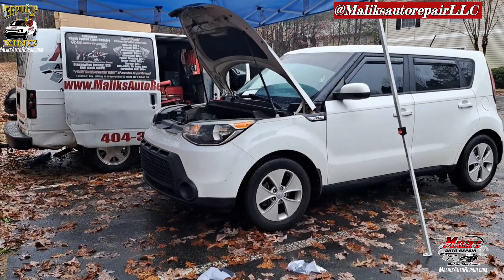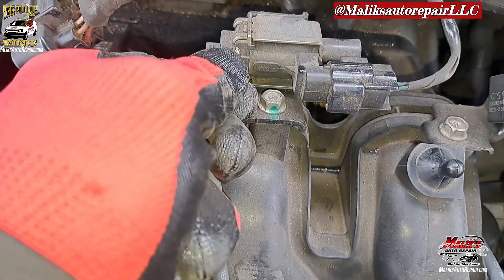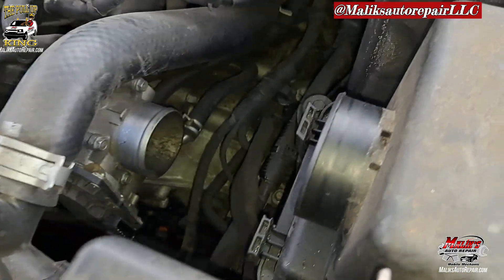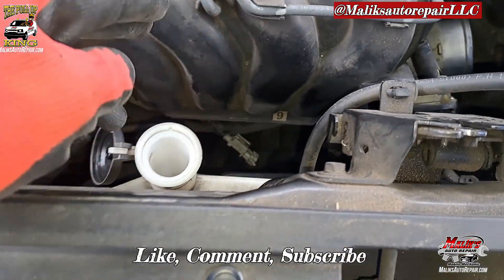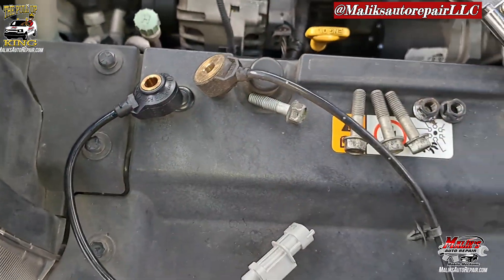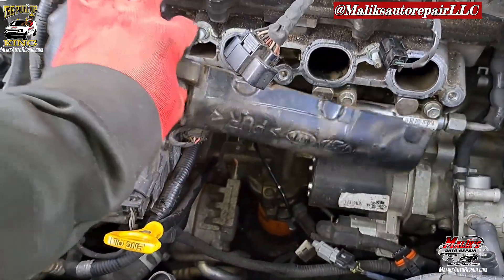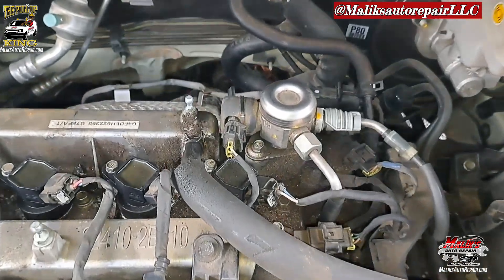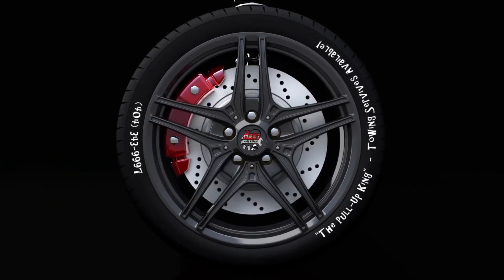CODE P1326-Knock Sensor Detection System | 2015 kIA SOUL | REDUCED POWER | KIA HAS A RECALL ON CODE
Error code P1326 occurs due to vibrations indicating excessive connecting rod bearing wear. You can easily detect them using the KSDS (Knock Sensor Detection System). Since severe engine damage and failure are possible, this device notifies the driver about a preceding phase of bearing wear.

Replacing the knock sensor did fix the problem in this particular situation.